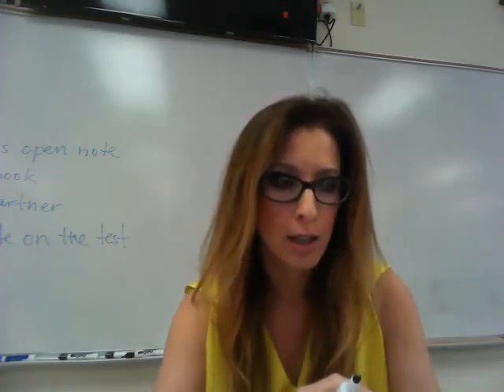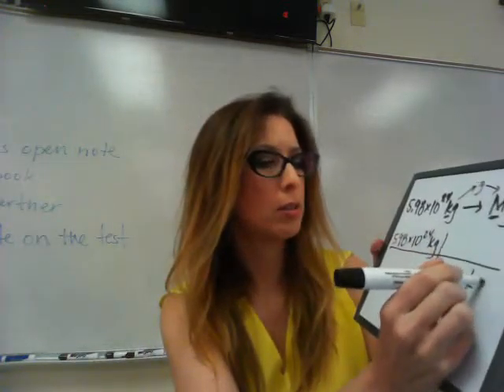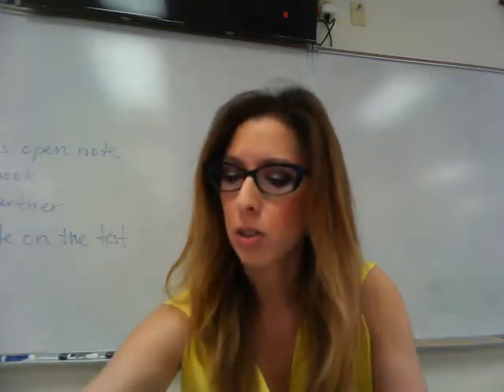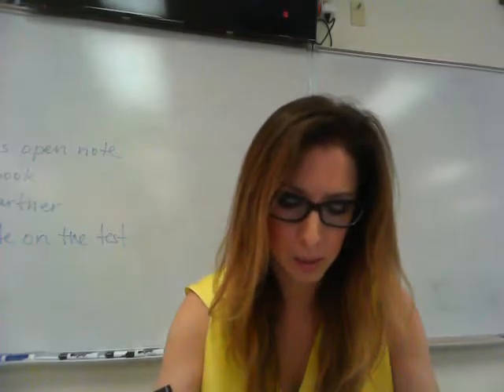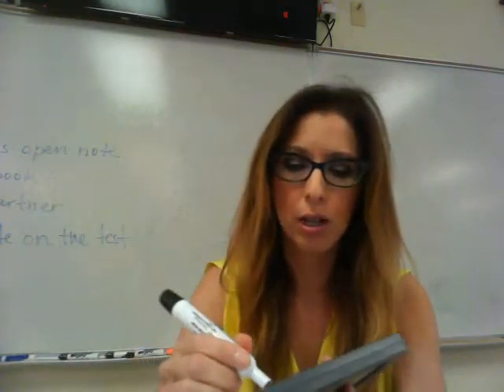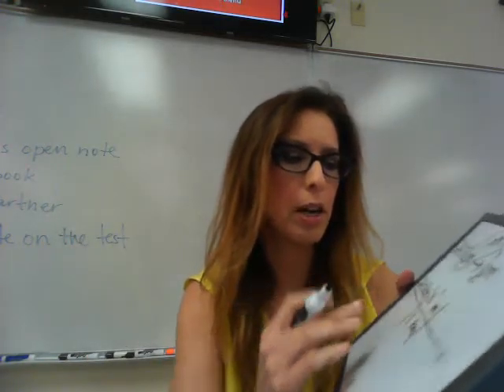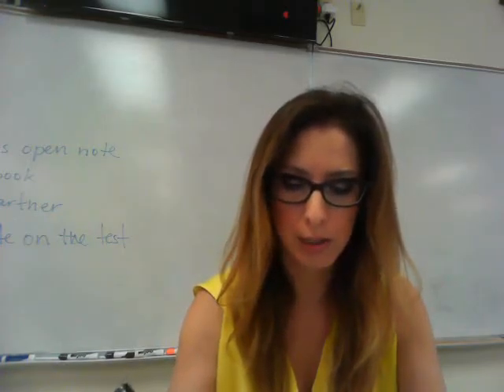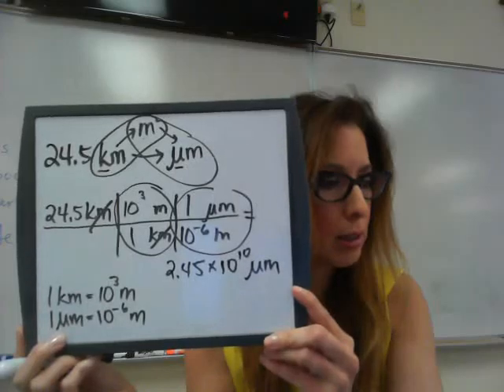Two Step Metric Conversions 2